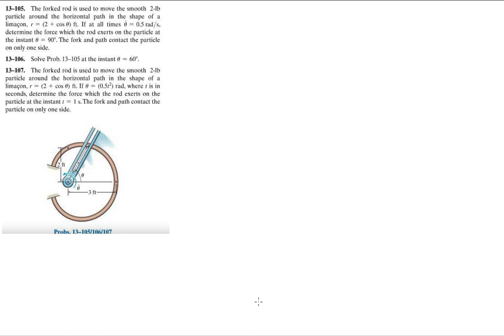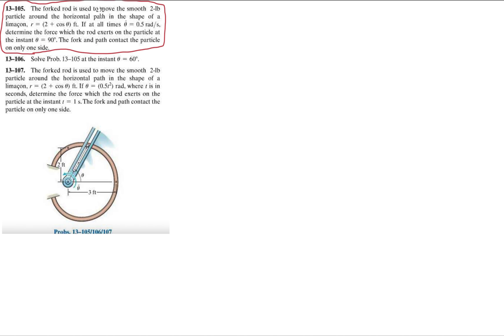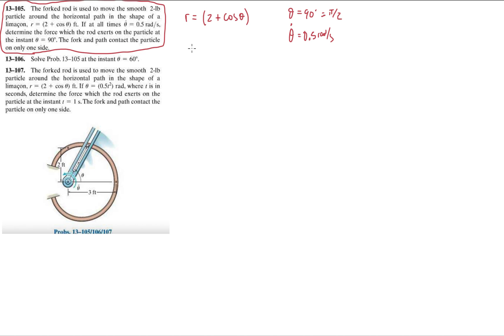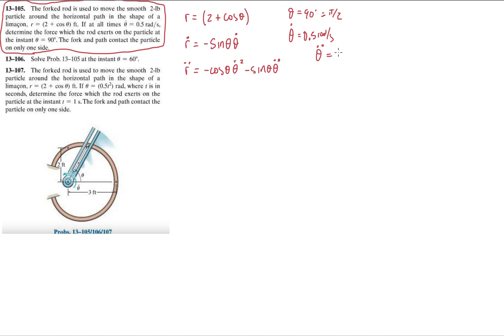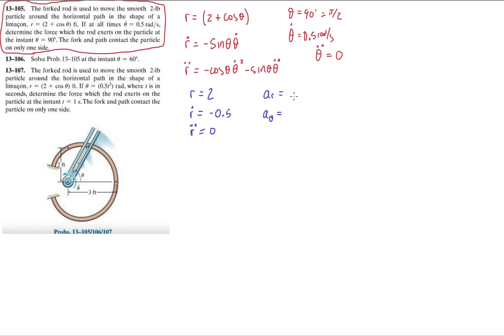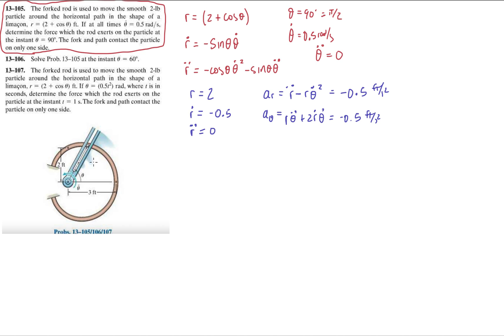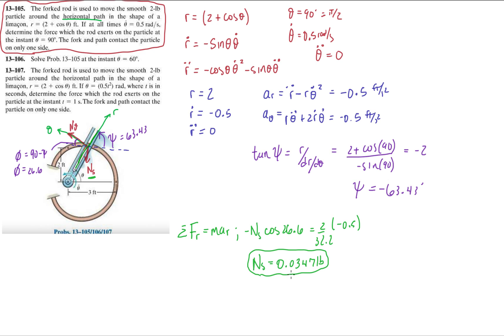Problem 13-105 Dynamics Hibbeler 13th (Chapter 13) Engineering Dynamics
Equations of motion: Cylindrical Coordinates

The forked rod is used to move the smooth 2-lb particle around the horizontal path in the shape of a limacon, r = (2 + cos(theta)) ft. If at all times  theta_dot = 0.5 rad/s, determine the force which the rod exerts on the particle at the instant theta = 90 degrees. The fork and path contact the particle on only one side.